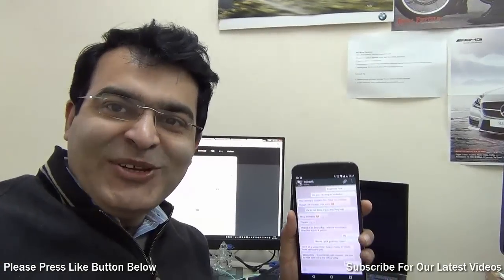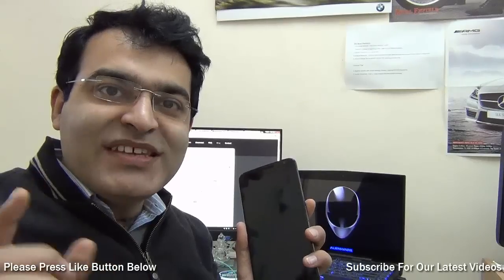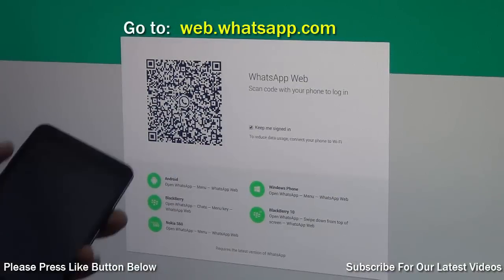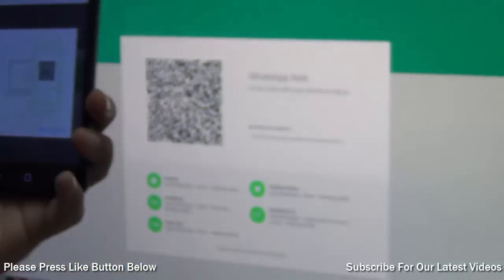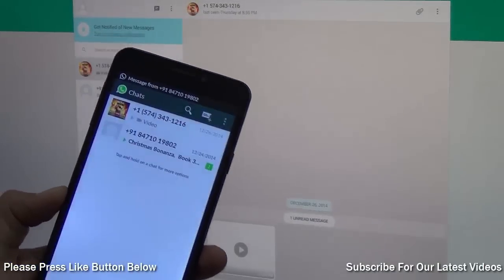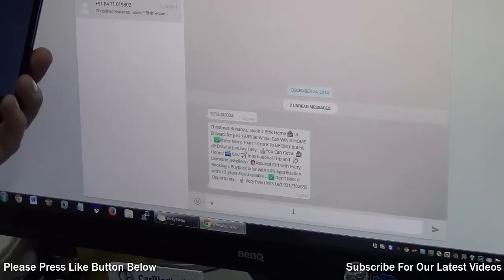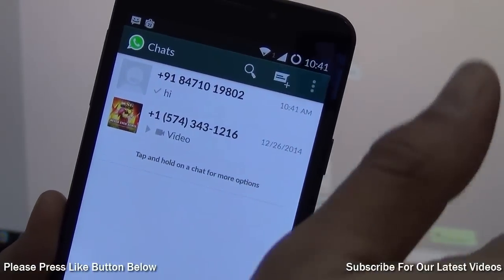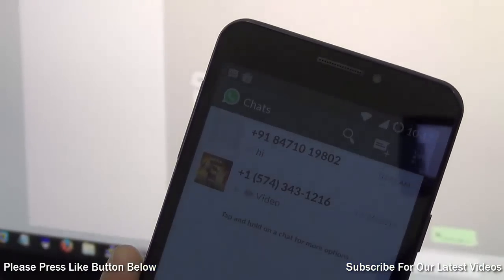Whatsapp Web Setup To Officially Use Whatsapp On PC or Lapto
Video Tutorial on How To Setup Whatsapp For Web To Officially Use Whatsapp On PC or Laptop. In this video tutorial we tell you how to scan the QR code using whatsapp to start using whatsapp on your computer, laptop or any other PC.